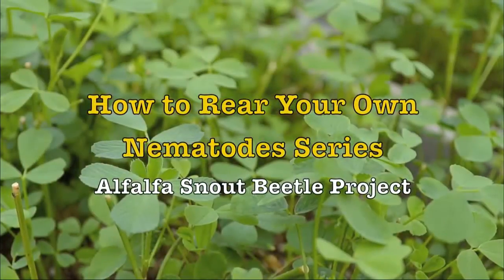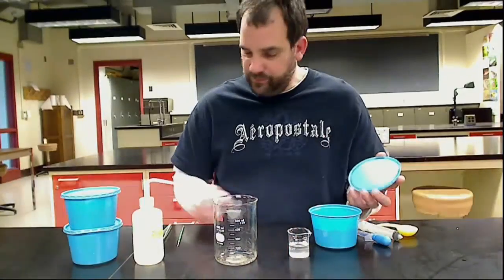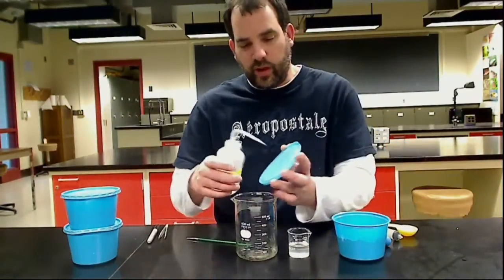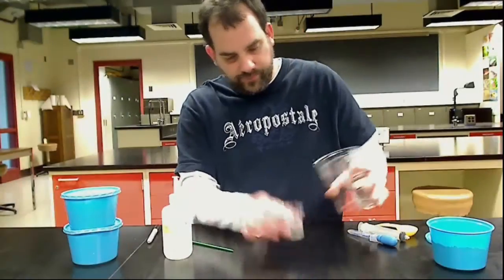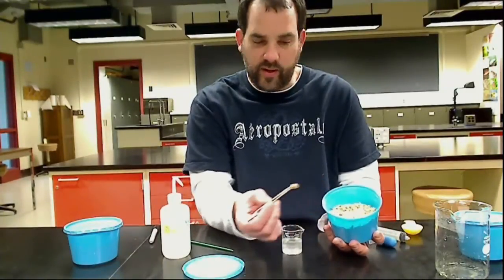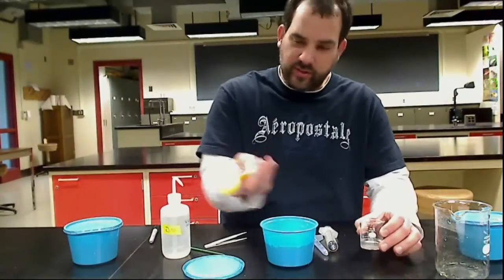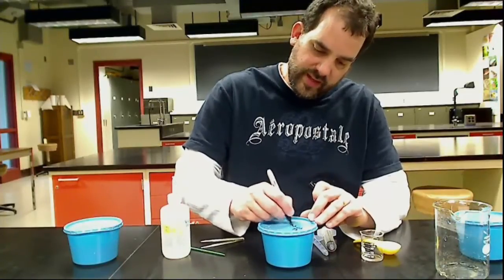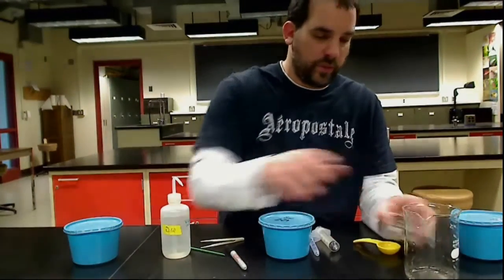Rearing Entomopathogenic Nematodes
Inoculating wax worm cups used in rearing nematodes for field application againist NY field pests.